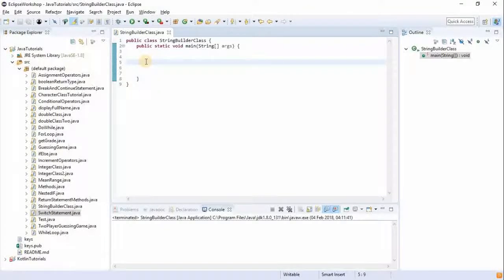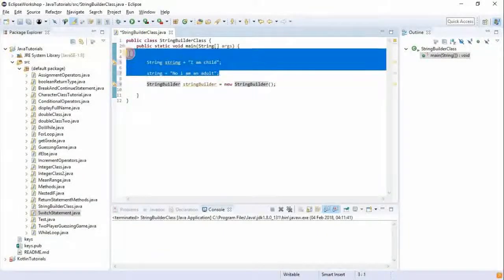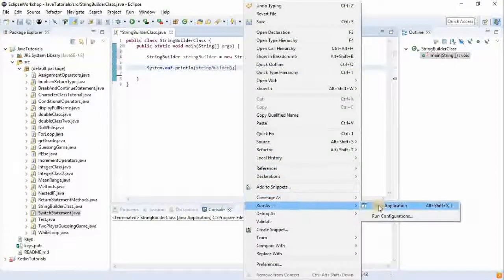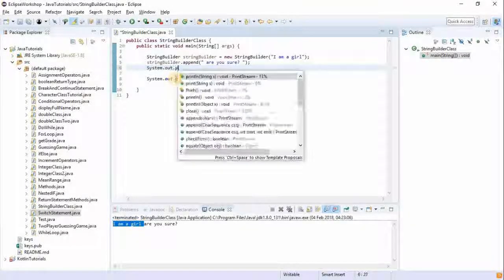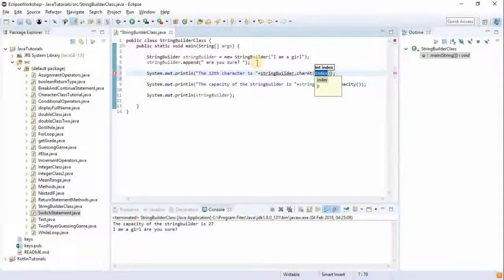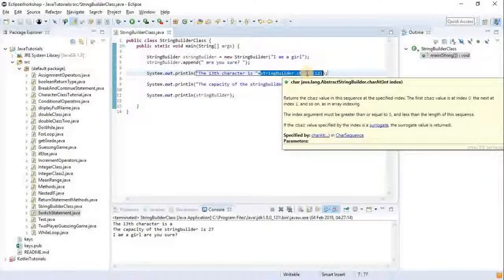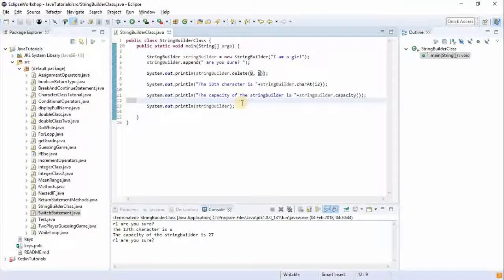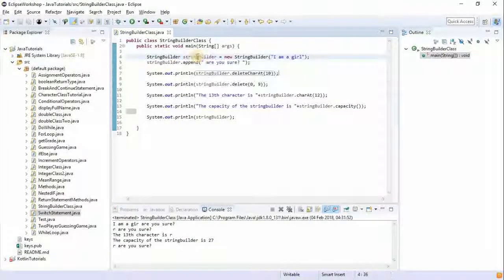Java Tutorials: StringBuilder Class Methods - 1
In this tutorial, we take a look at the StringBuilder class.
Strings are immutable meaning they cant e destroyed once created, but a StringBuilder is mutably making it the best option for string manipulation.
The following are a few methods amongst many:

append(): This method appends a string to the created/ declared StringBuilder object.

capacity(): This method gets the capacity of the StringBuilder which is gotten by the formula 16 + number of characters including white spaces.
charAt(index): This method returns the character at the specified index in the StringBuilder object.